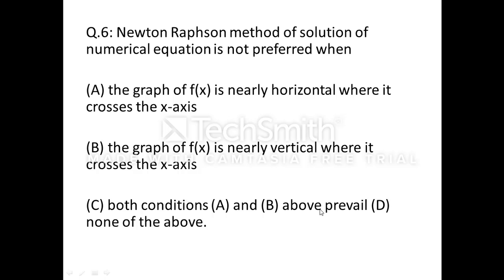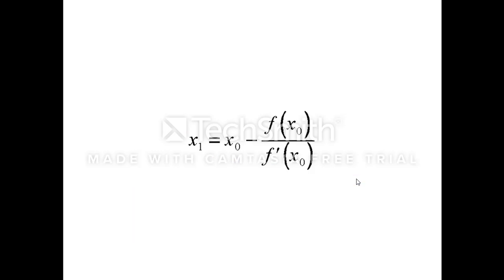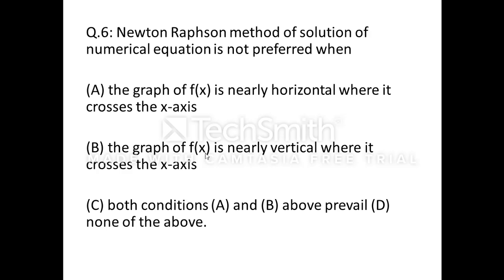question related newton raphson method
Q. Newton Raphson method of solution of numerical equation is not preferred when

(A) the graph of f(x) is nearly horizontal where it crosses the x-axis

(B) the graph of f(x) is nearly vertical where it crosses the x-axis

(C) both conditions (A) and (B) above prevail (D) none of the above.